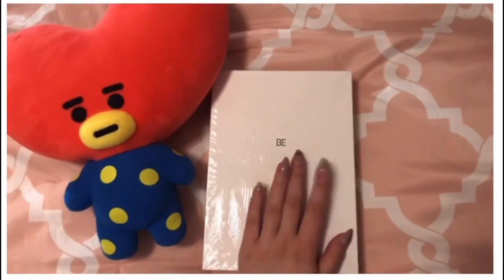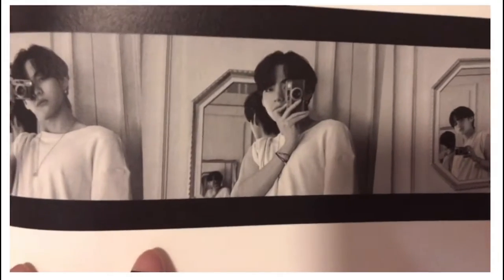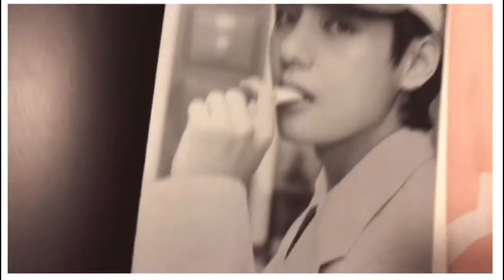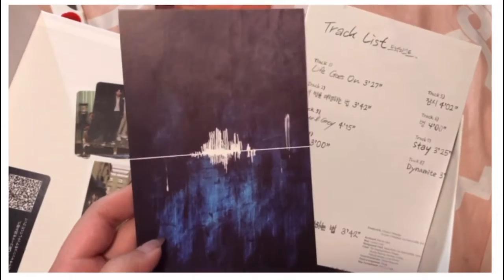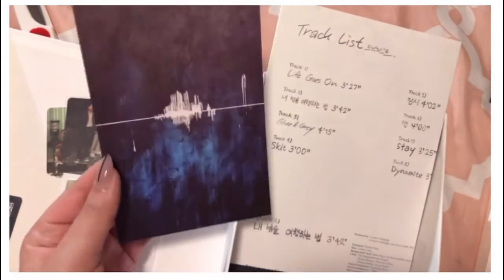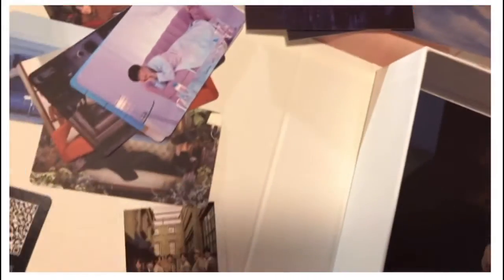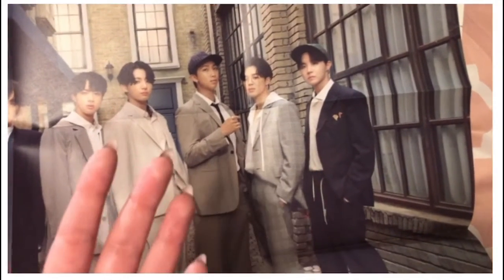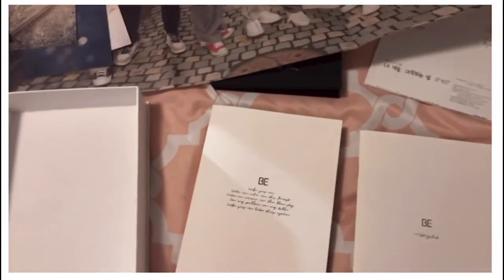BTS “BE” Deluxe Album Mini Unboxing 💜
Hi everyone!

I thought it would be fun to share a BTS album unboxing since I started to grow my little collection over time! If you are also a BTS ARMY fan then I hope this video was fun to watch, maybe even a little chaotic! I have been a part of the BTS fandom myself since 2018 and I love how they became the world's most popular boyband (much deserved might I add)!

~ Xo Mira

BTS "BE" Deluxe Album

Future Instagram coming soon

Any other YouTube ideas you would like to see?